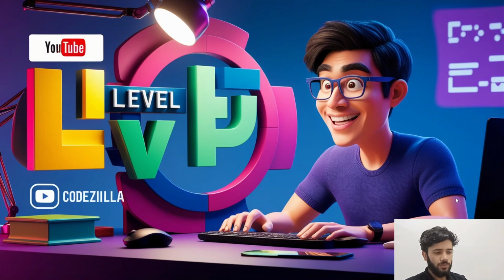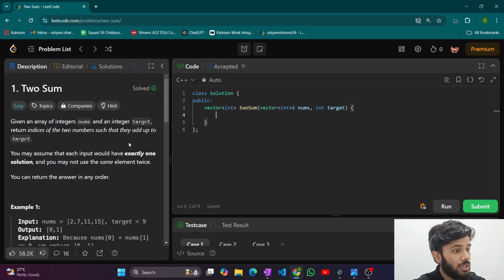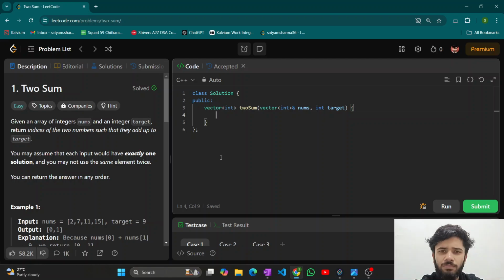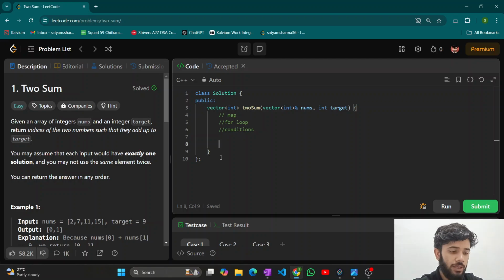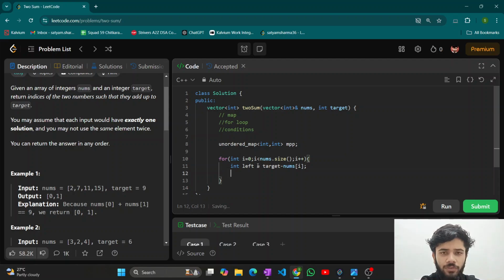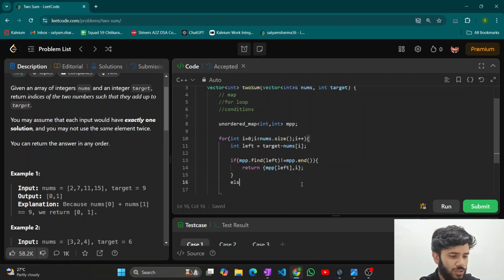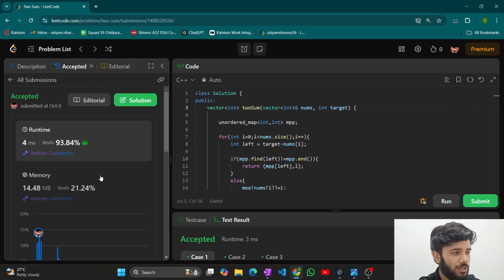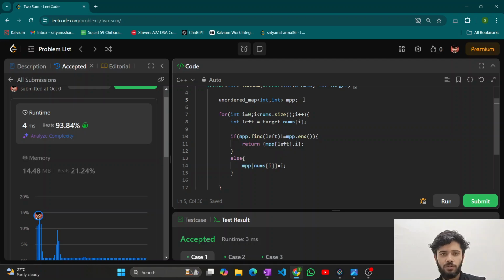🔍 Day 21 of the Level Up Series – Solving the Two Sum Problem with an optimized approach! 🚀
In this video, we revisit the Two Sum problem from LeetCode, but this time, we take it to the next level by solving it in O(n) time complexity using an unordered map (hash map). This method is far more efficient than the brute force solution!

👉 What you'll learn:

How to use an unordered map to optimize your solution
Why this approach reduces the time complexity to O(n)
Step-by-step breakdown of the code in an easy-to-understand way
Whether you're a beginner or prepping for interviews, this video will help you deepen your problem-solving skills! 💡